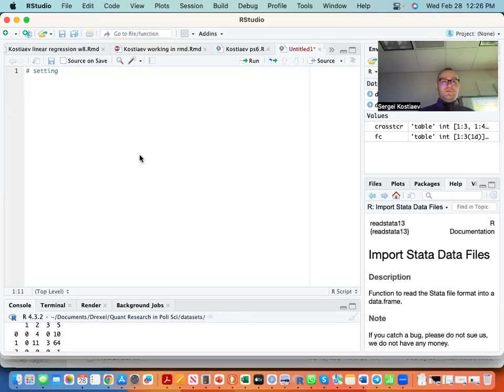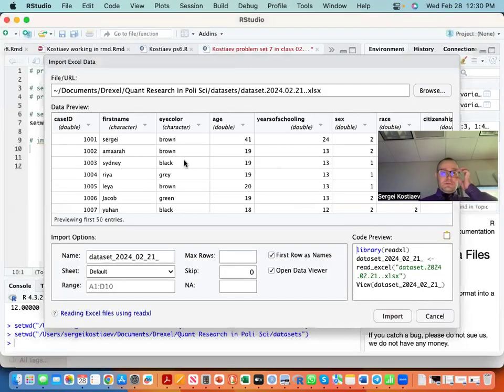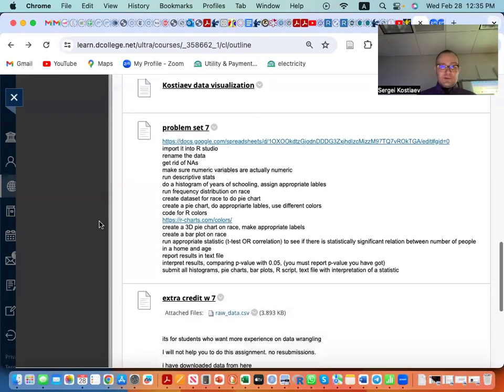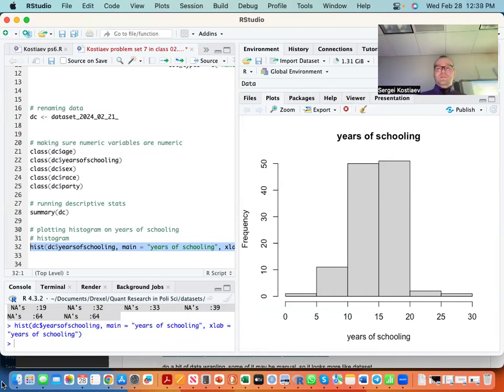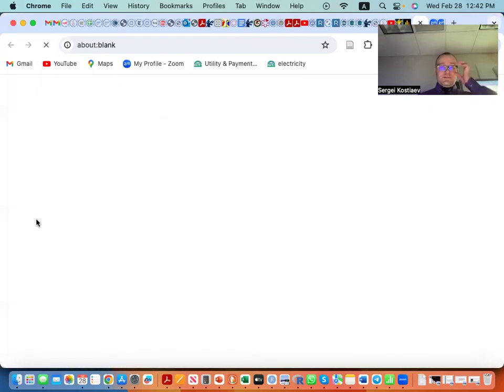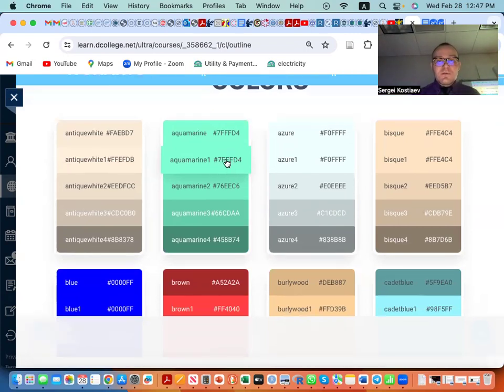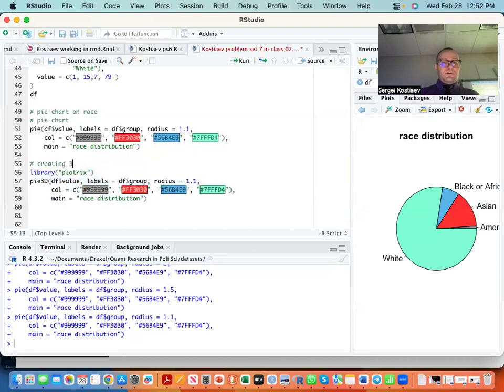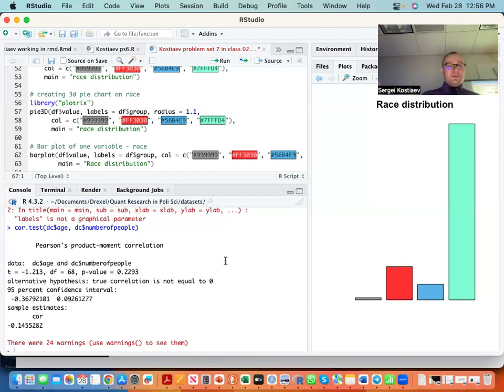Kostiaev histograms, pie charts, 3d pie charts, bar plots in base R